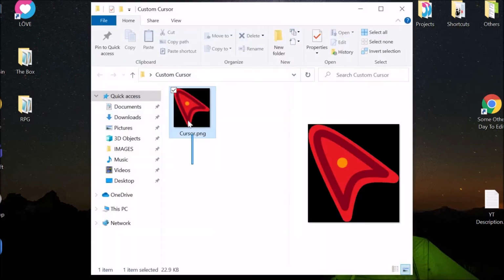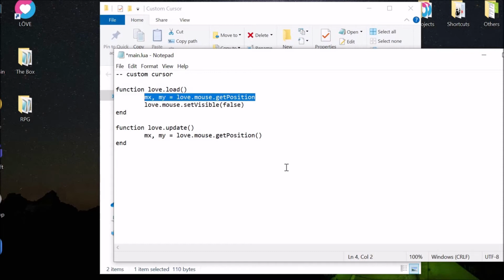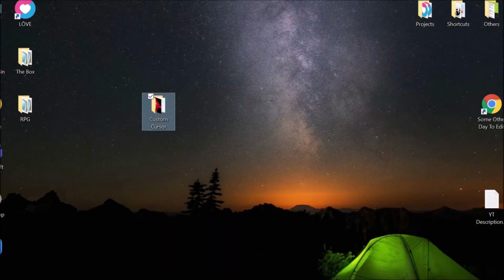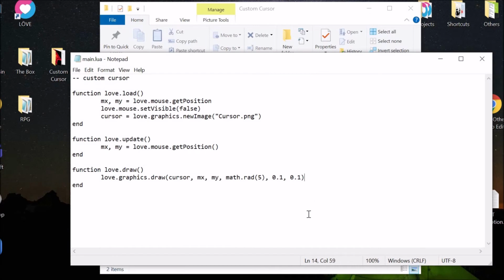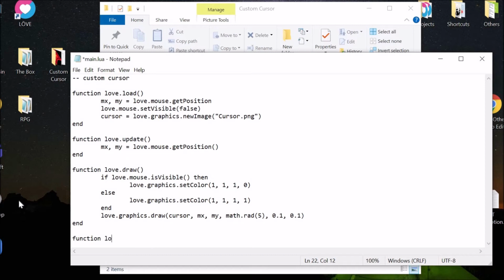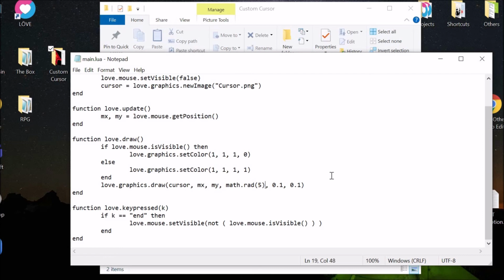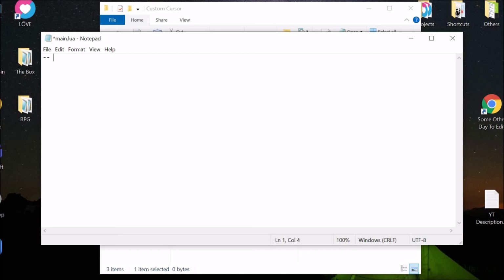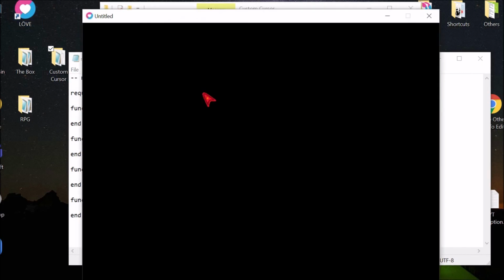LOVE2D - Custom Cursors For Your Game || Coding || Attachment Studios Code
Attachment Studios Code
Attachment Studios
Attachment Aditya